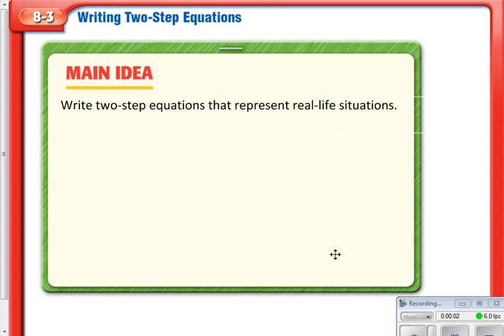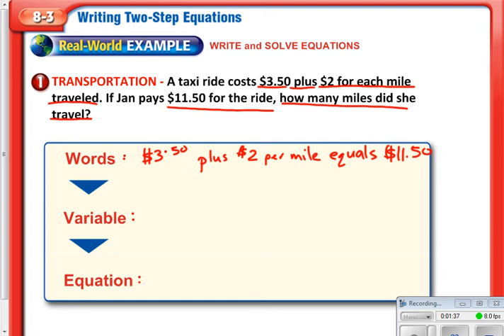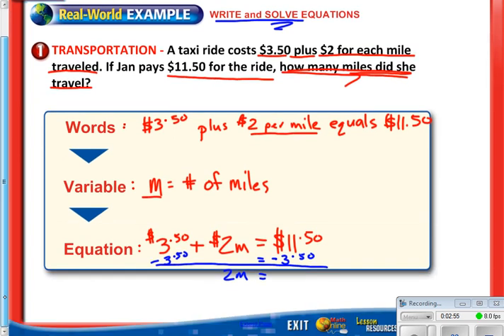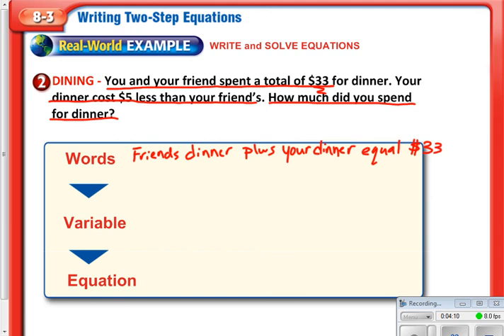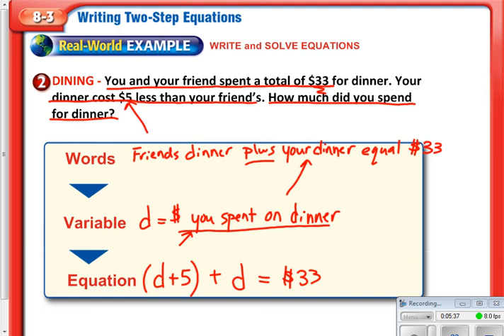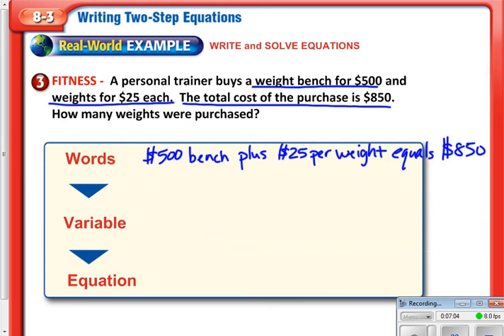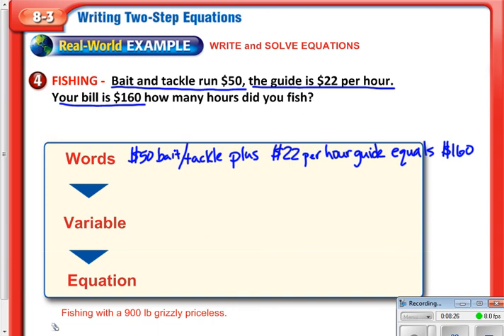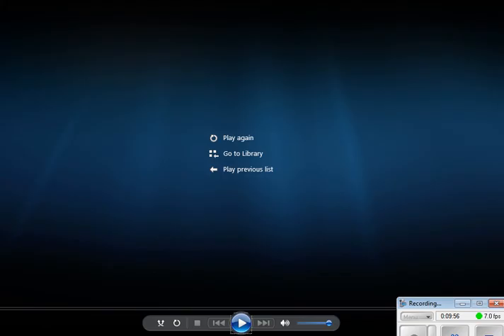8.3 Day 2 - Writing 2-step Equations.avi